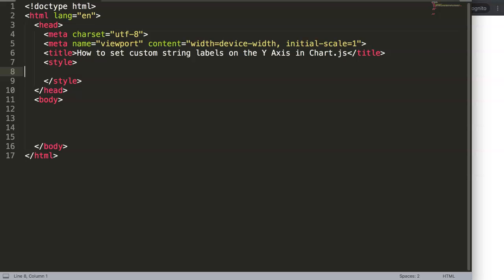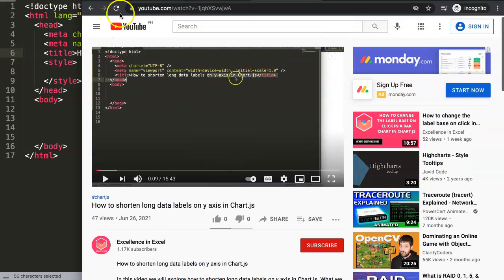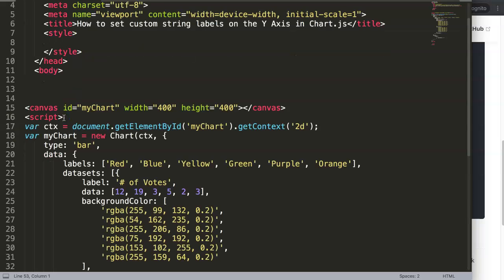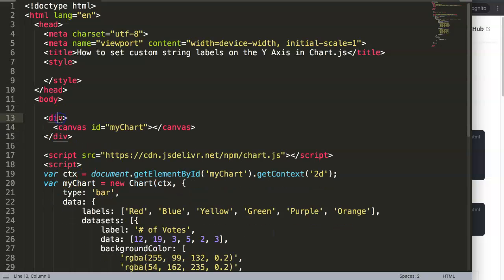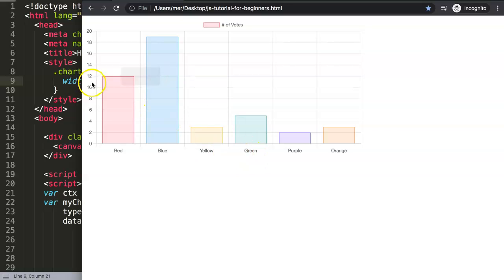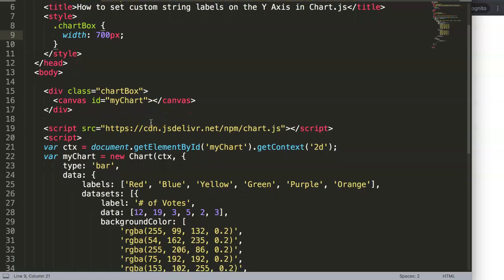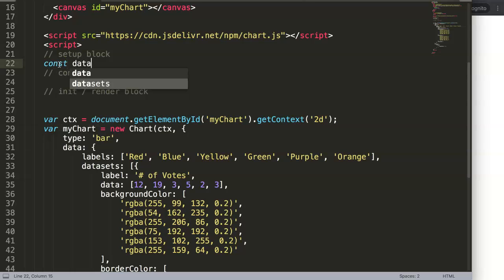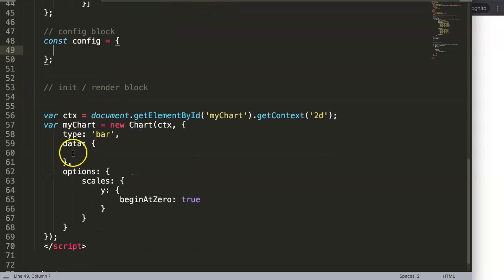How to Set Custom String Labels on the Y Axis in Chart JS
Customized string labels on the y axis requires more advanced adjustments. Chart JS does offer methods to redefine the ticks or labels on the y axis based on your preference. Understanding how to do is requires a deep dive in the Chart JS documentation.

To set a custom string we need to understand how to labels work and secondly how the scales of the y axis function. As we will pinpoint the right axis and then customize them individually based on a callback function in Chart JS.

Let's explore how to do this in the latest updated version of Chartjs. Chart JS 3.4.1.

This was a viewers question. A special thank you to Hoody for asking this question. Hoody asked this question on this video

Chart JS Dashboard Series:
👍 Most Liked Video Series: